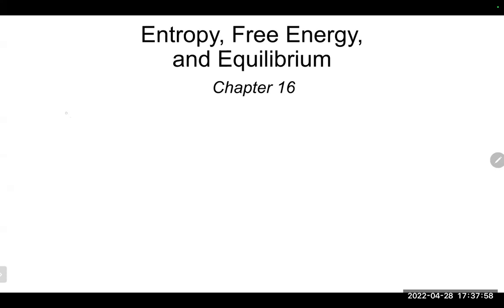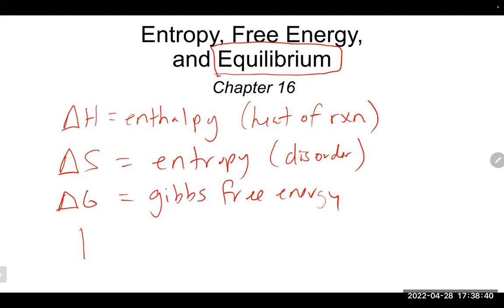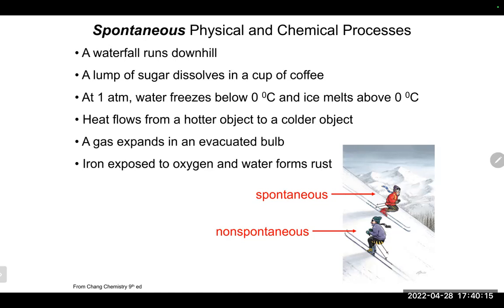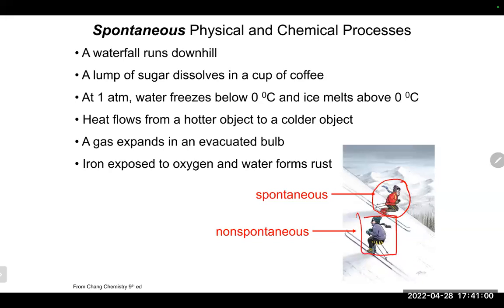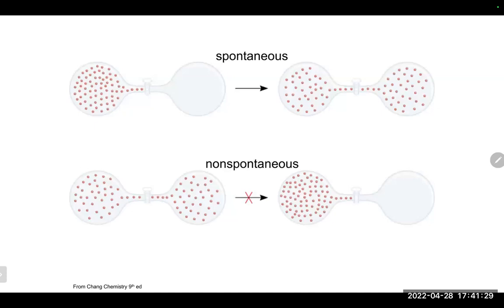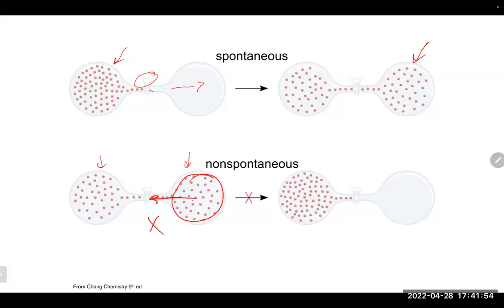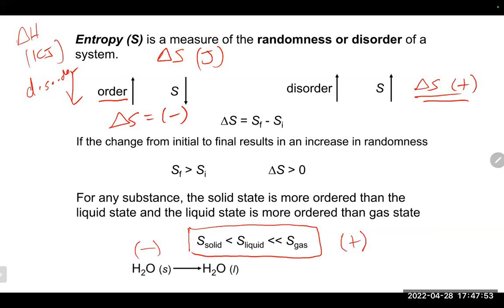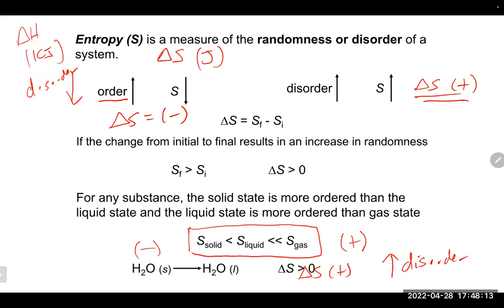Chem 200B Lecture 4/28/22 (Ch 16)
We lectured on Ch 16 (thermodynamics, entropy, Gibbs Free energy, H, S, G)